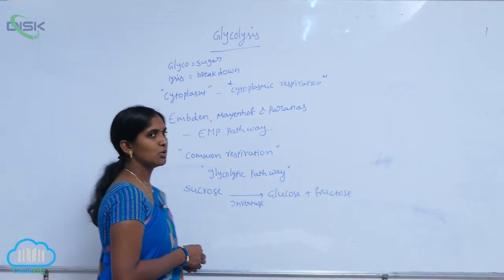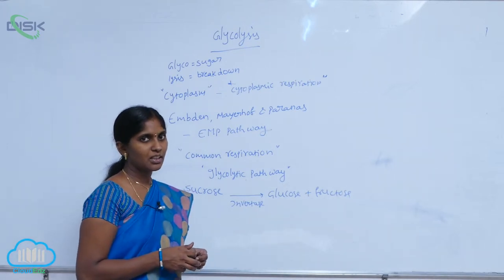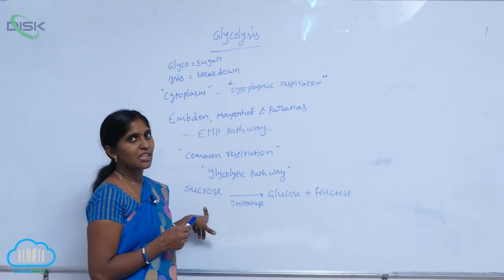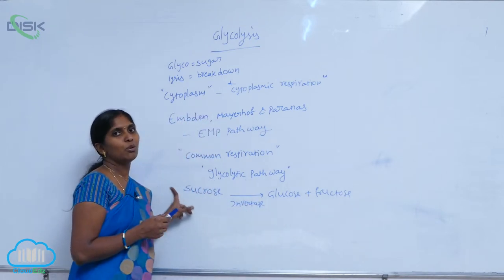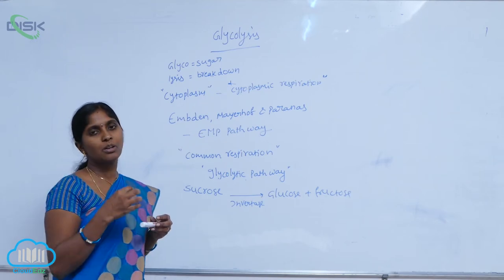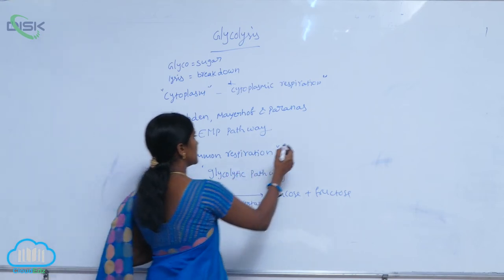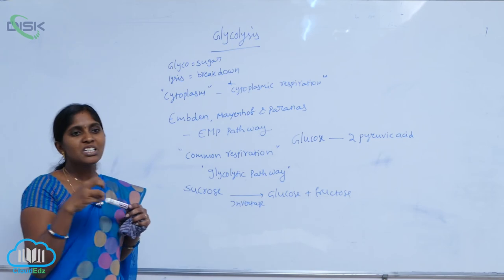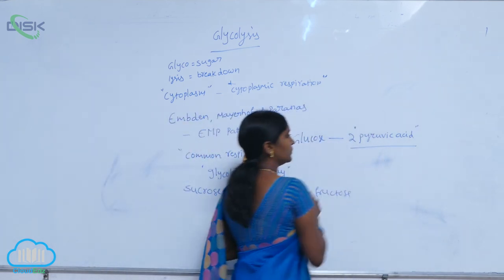Glycolysis || Glycolysis 2 || Disk Telangana